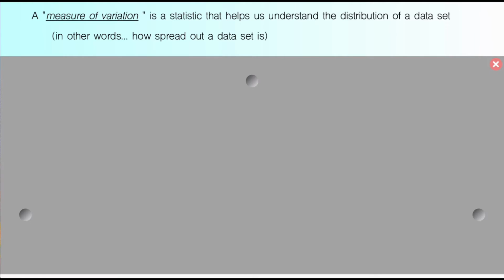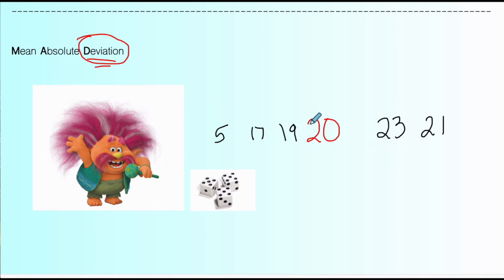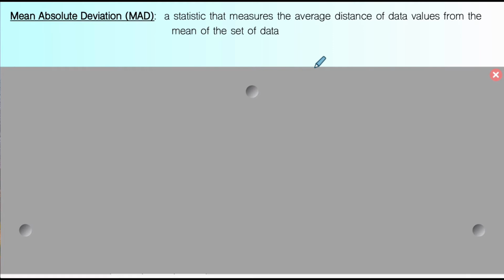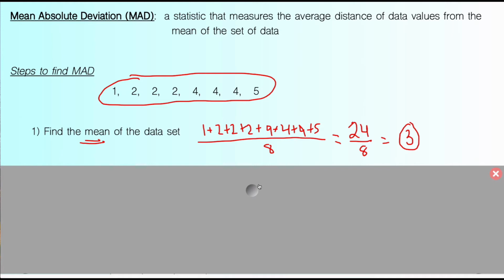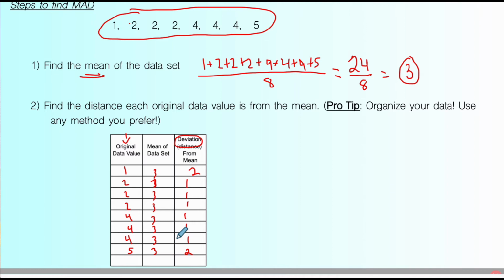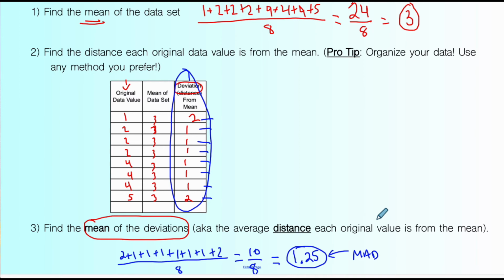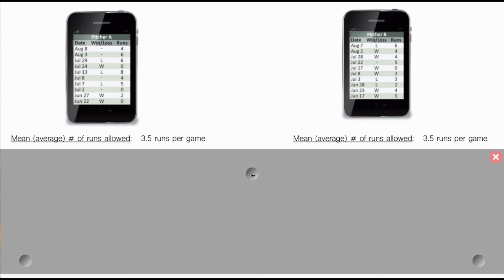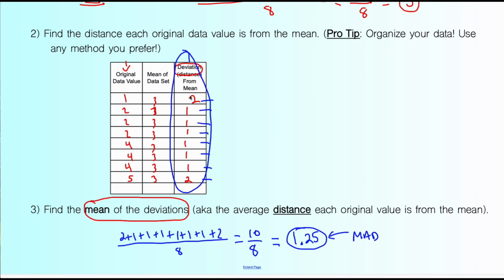Data and Statistics MAD